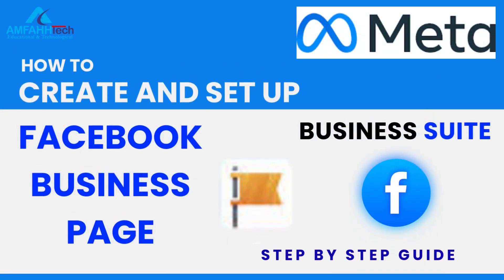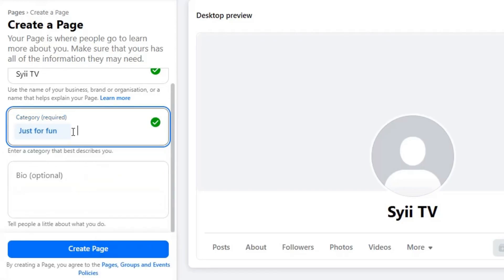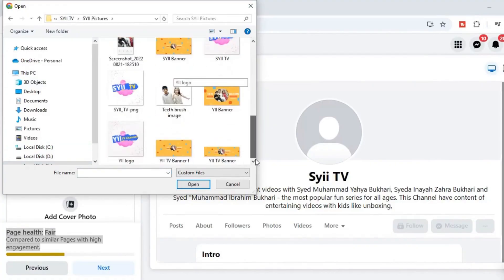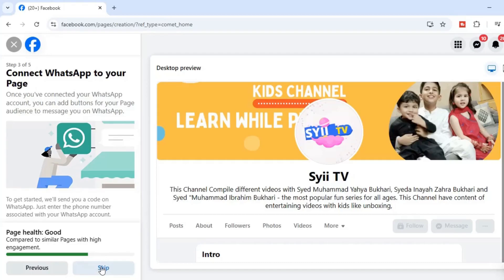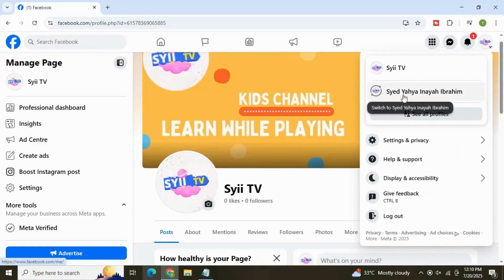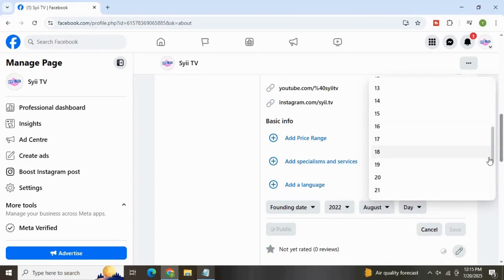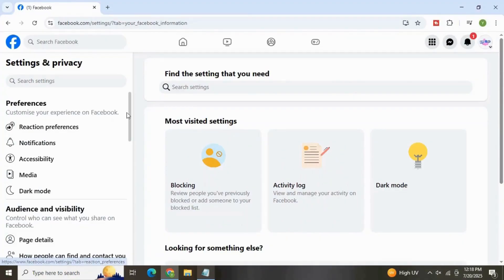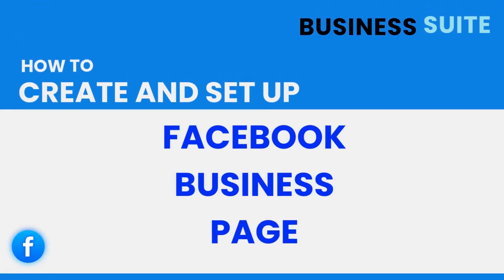How to Create a Facebook Business Page 2025 | Step by Step Guide for Beginners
Assalam -0- AlikuM!

In this video, I guide you through setting and building up a Facebook business page step by step. WE need a Facebook Page to run ads on Facebook and Instagram, and to post organic content to grow your brand.

Learn how to create a professional Facebook Page for your business directly from your laptop or PC in this guide.
This tutorial covers everything you need to know, from setting up your page, choosing the right category, adding business details,
uploading a profile and cover photo, and customizing your page for maximum impact.

✨ Queries Covered ✨
how to create page on facebook
facebook page kaise kholen
facebook channel kaise banaye
how to open facebook page
facebook page kaise banate hain

Good luck!